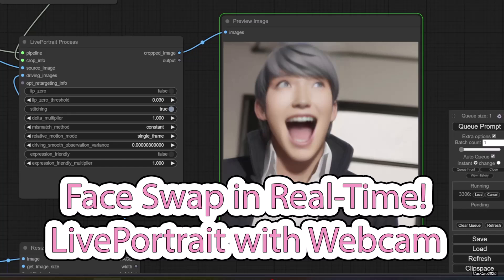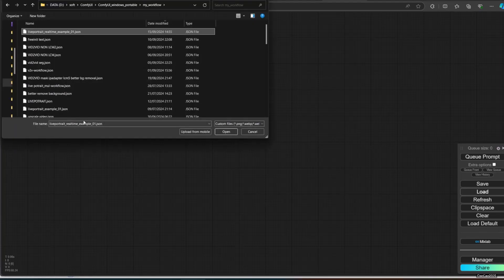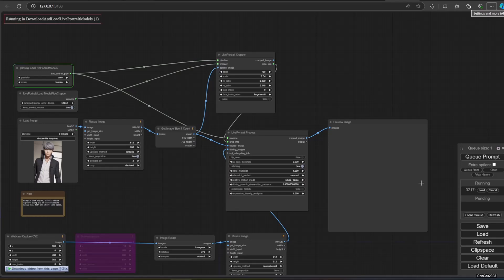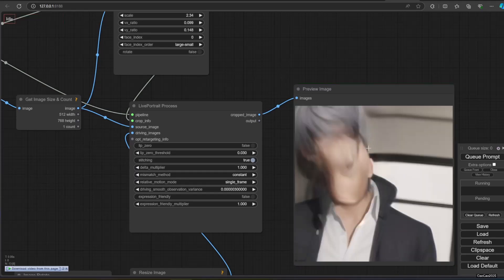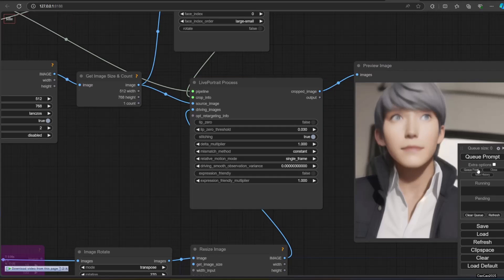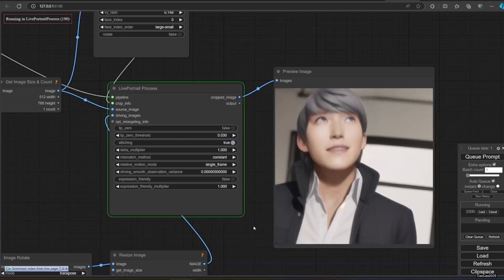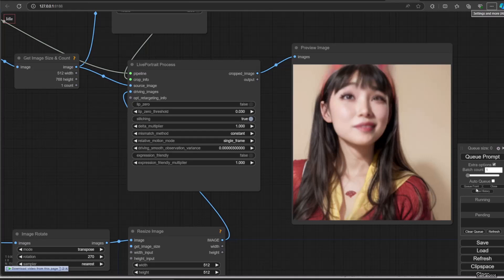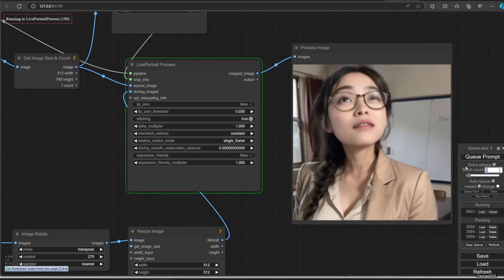How to do Face Swap in Real-Time! LivePortrait with Webcam in ComfyUI (Tutorial)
Ready for a fun and interactive experience? This video shows you how to use LivePortrait in ComfyUI to swap your face with others in real-time using your webcam. Learn how to:

Set up LivePortrait for webcam input.
Select your target face for the swap.
See the transformation happen live!
Perfect for:

Content Creators & Streamers
AI Enthusiasts
Anyone who wants to have fun with facial swapping